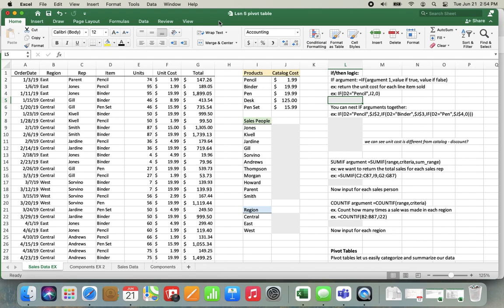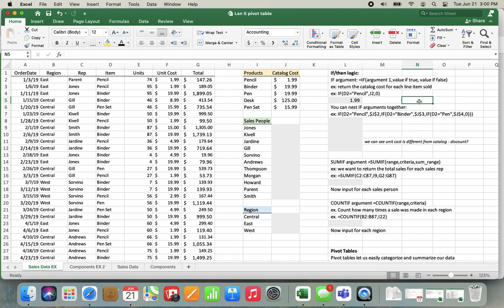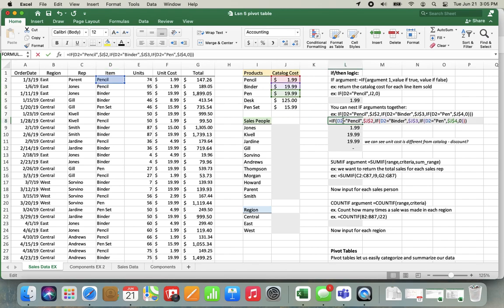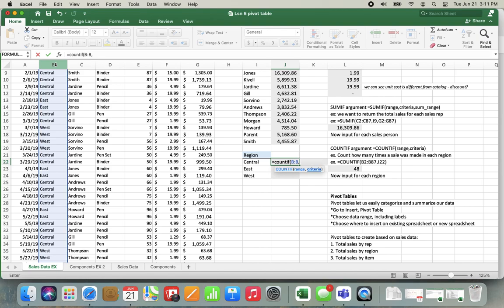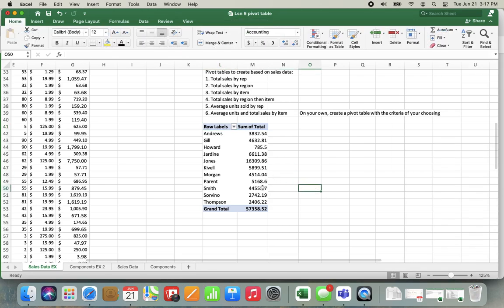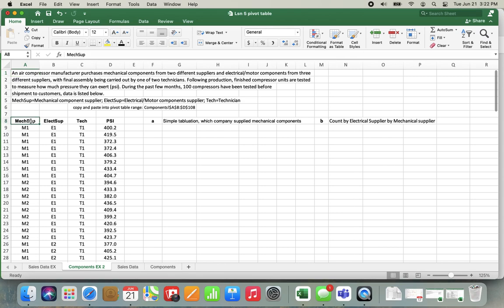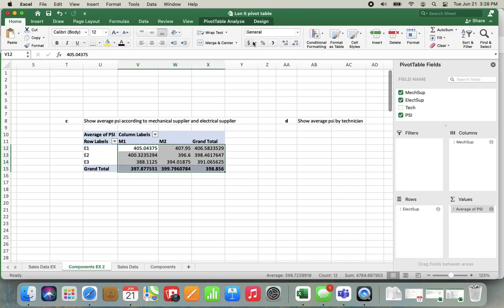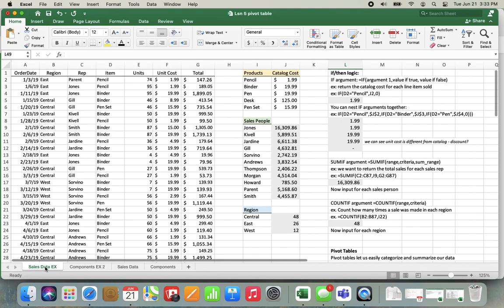Lesson 5 Pivot Tables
Watch this recording and work along in the Lesson 5 Pivot Table Excel worksheet. Then turn in for points.